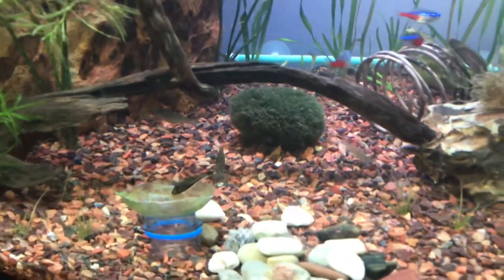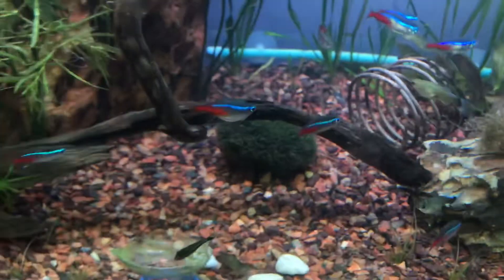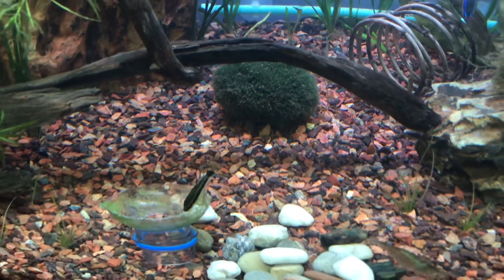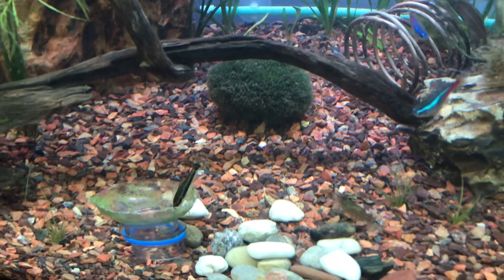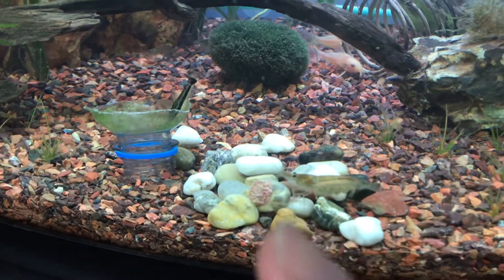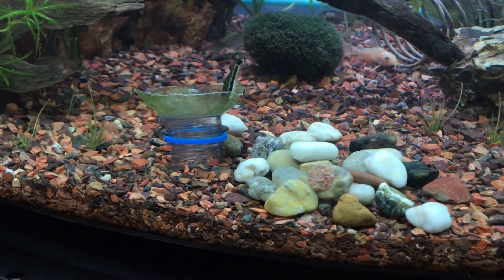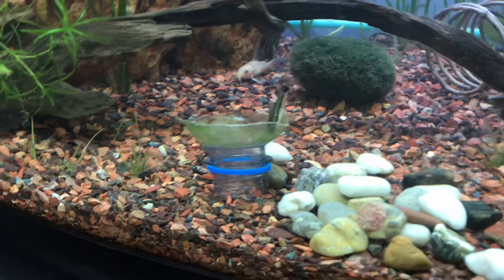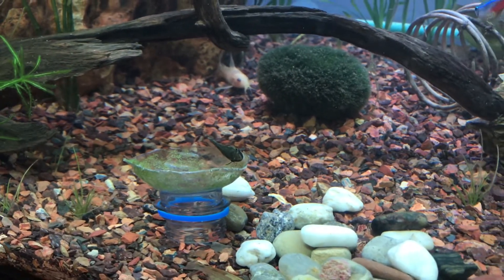Trick Tip To Feed Otocinclus Algae Eaters